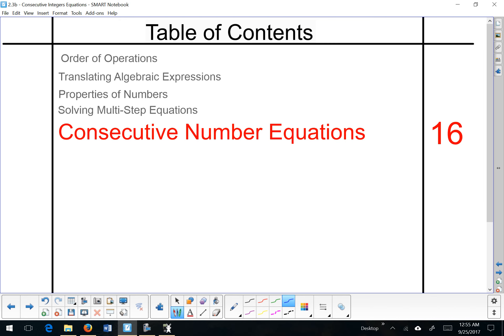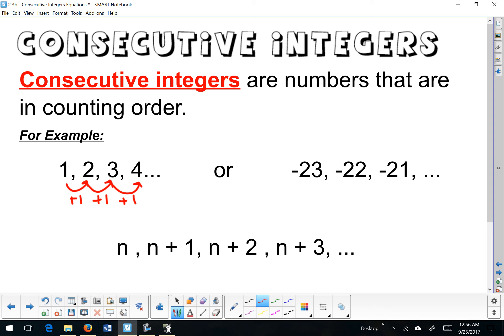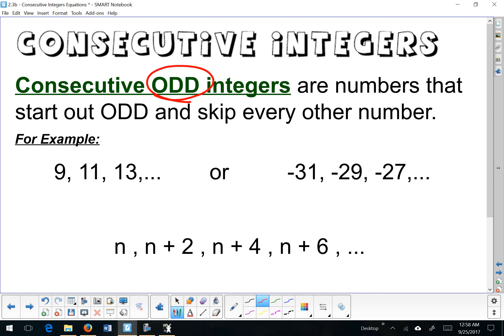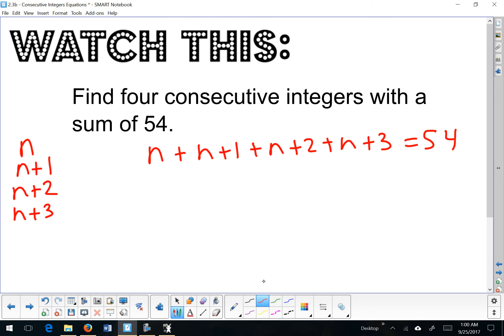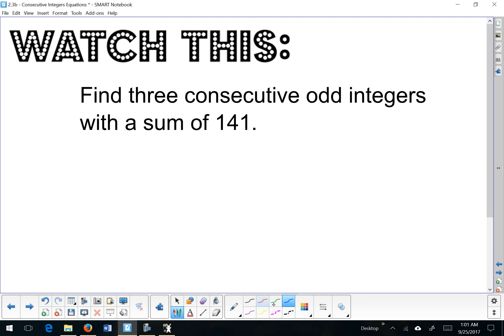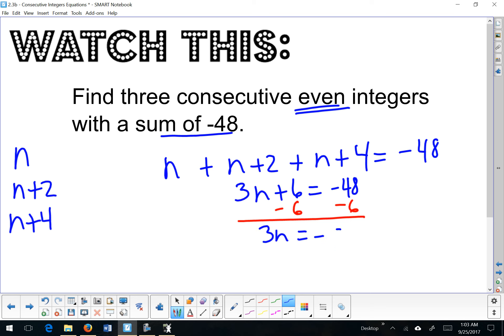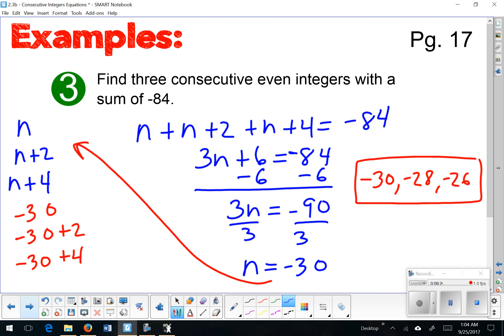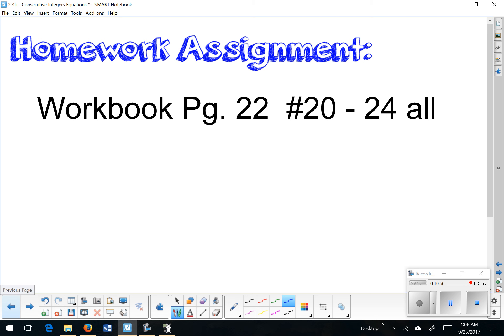Consecutive Integer Word Problems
Translating and solving consecutive integer word problems